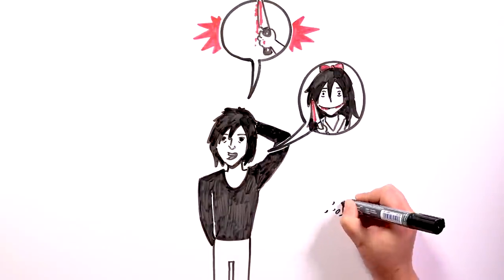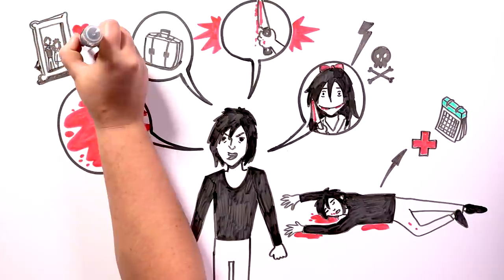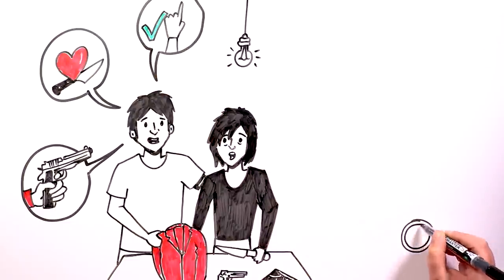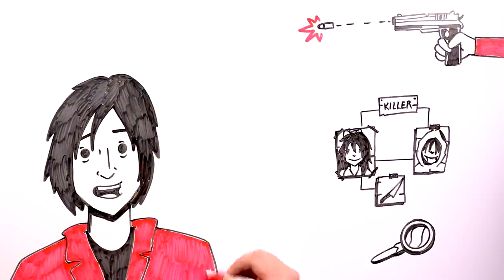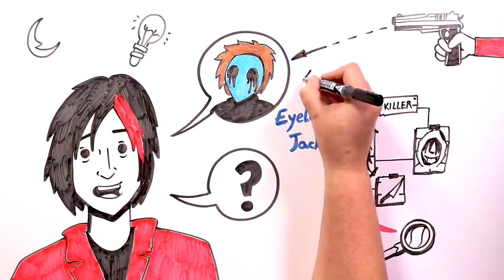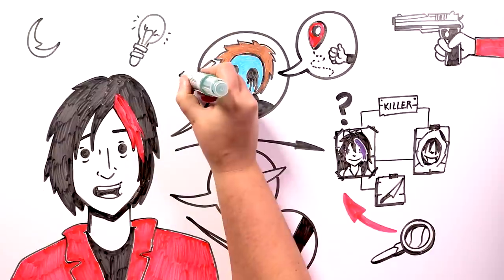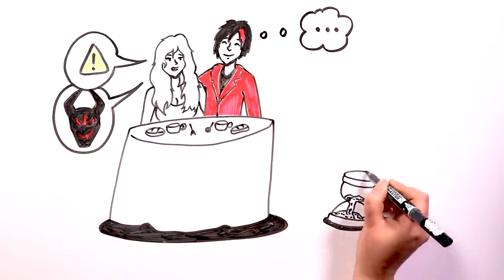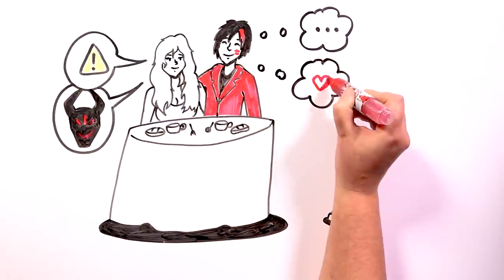CHRIS REVENGE, NINA THE KILLER'S BROTHER | Creepypasta Draw My Life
Hi, I'm Chris Hopkings and it's been several years since the incident with my sister Nina. Now, she is a monster who kills in cold blood. But I imagine that this fact will not surprise you  if you remember the night she killed my mom and almost killed me.